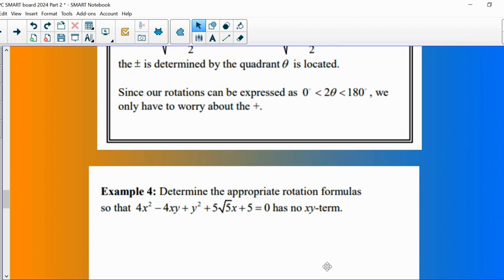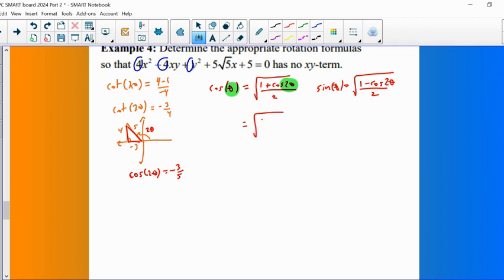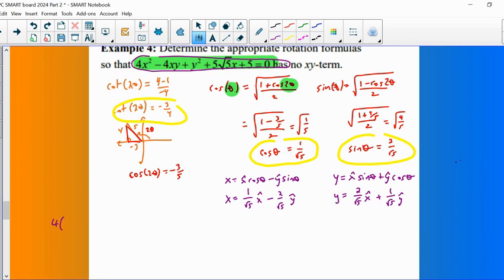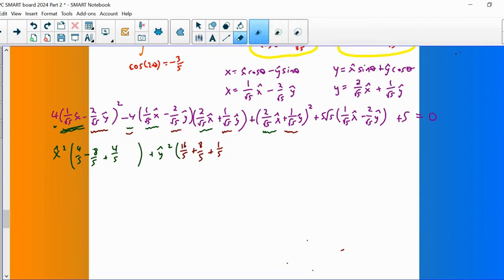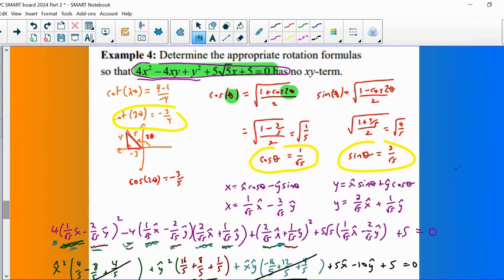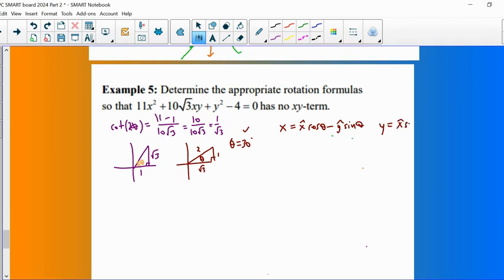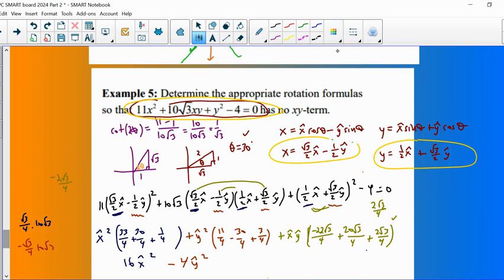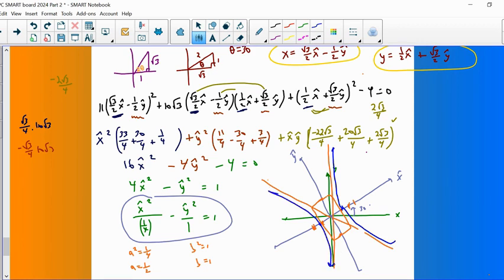Rotation of conics video 3